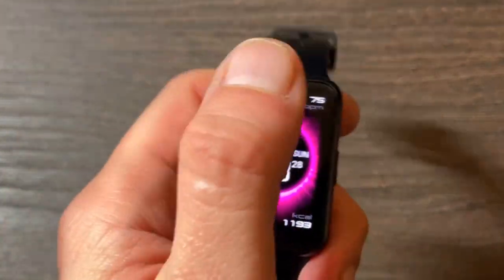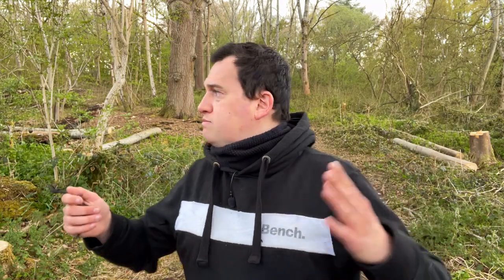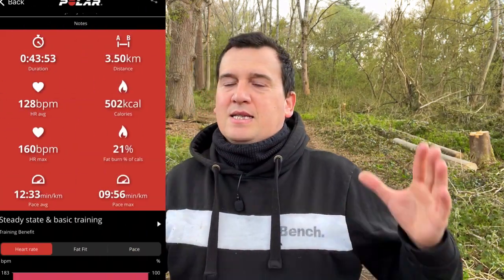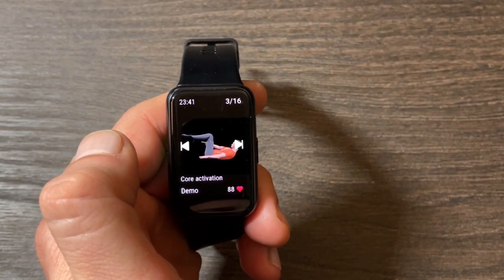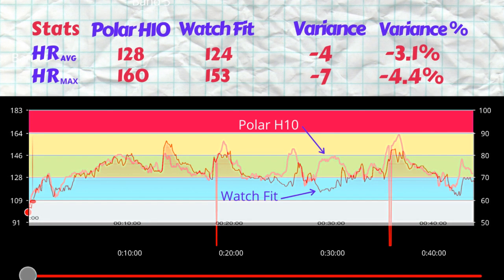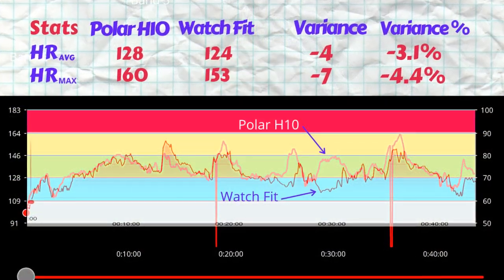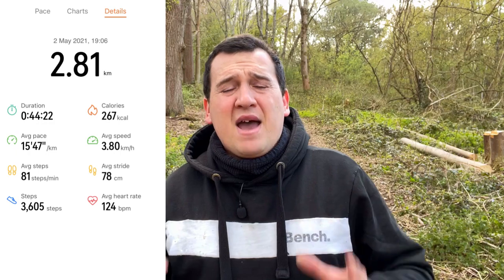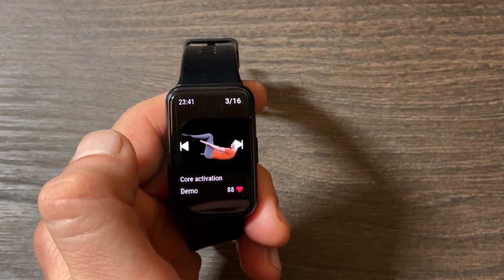Heart Rate & GPS Accuracy Test and Review Huawei Watch Fit | Long Term Review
Huawei Watch Fit SpO2 Accuracy Test and Review | Garmin Venu SQ vs O2 Ring Blood Oxygen Saturation

Blood oxygen saturation is finally available on Huawei Watch Fit!

Automatic SpO2 measurement during rest/sleep! What that means is that Huawei/Honor smartwatches are the pioneers in sub $100 segment to offer continuous blood oxygen saturation monitoring!

Huawei Watch Fit
SpO2 Accuracy
Garmin Venu SQ
O2 Ring
Blood oxygen saturation
Budget Smartwatch
Waterproof
3 Sleep Stages